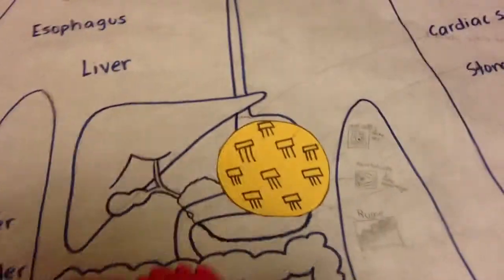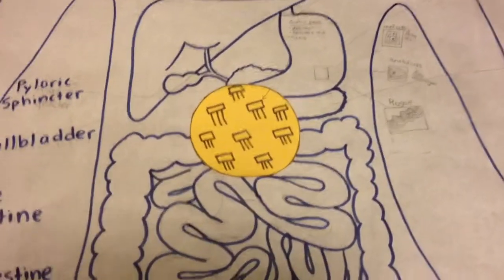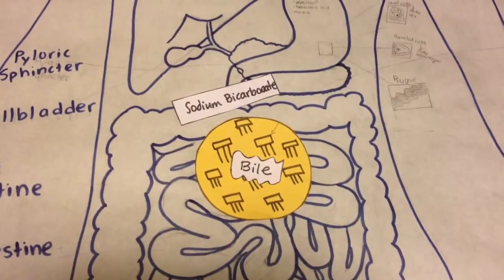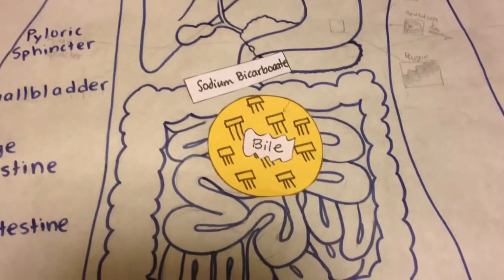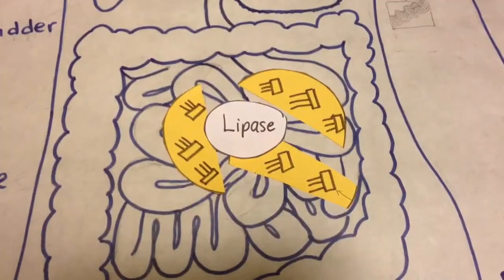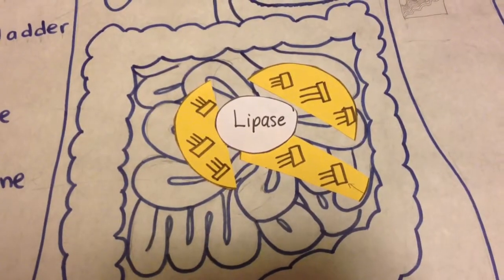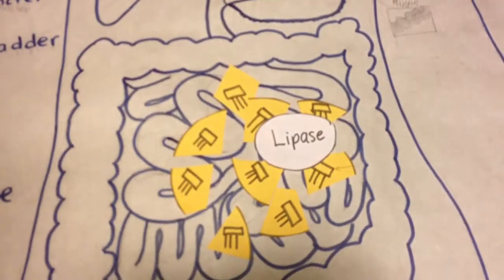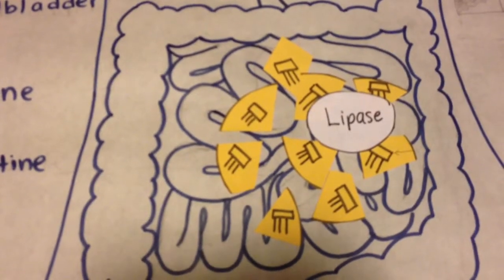Lipid Digestion- Jenna/Kennedy